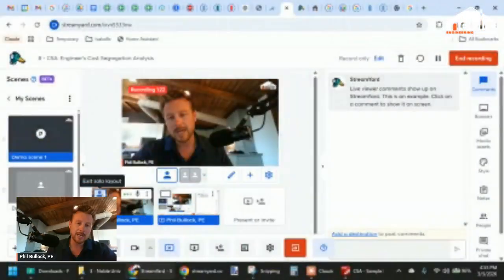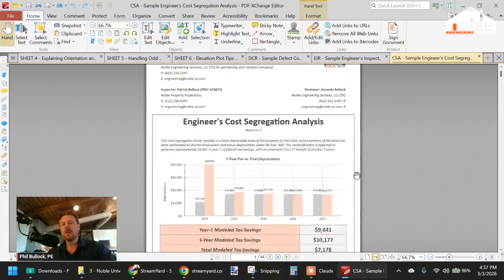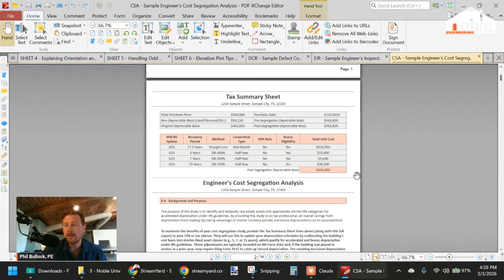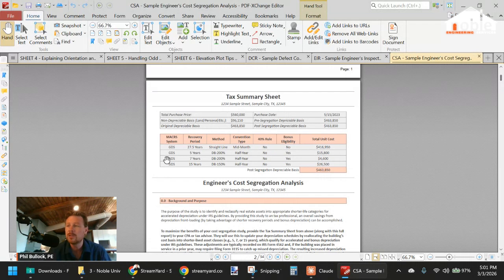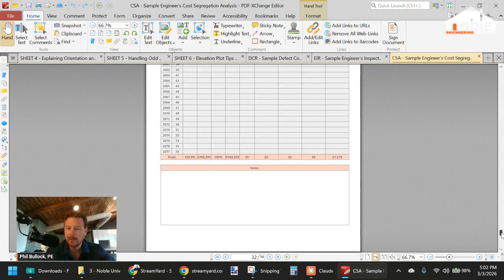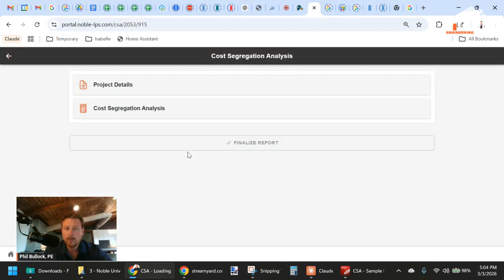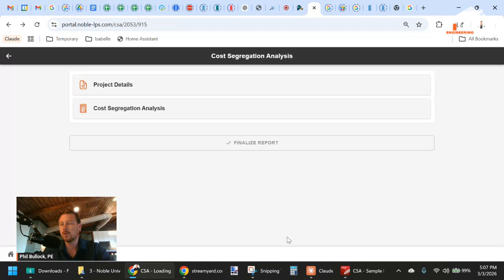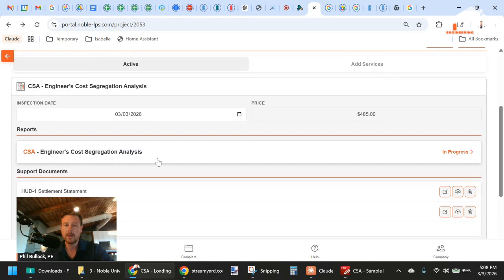CSA Engineers Cost Segregation Analysis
In this video, we introduce the Engineering Cost Segregation Analysis (ECSA) available through NES.

This service identifies and separates building components that may qualify for shorter depreciation timelines, allowing property owners to accelerate depreciation and potentially increase cash flow through faster tax write-offs. A Noble engineer analyzes the property and reclassifies qualifying components in accordance with applicable tax regulations.